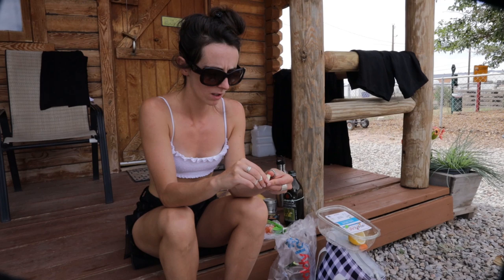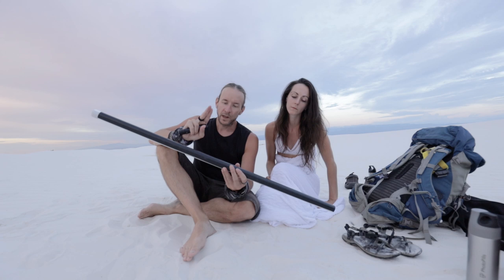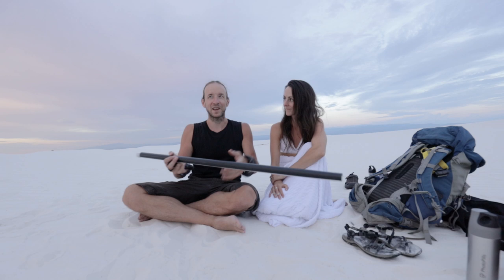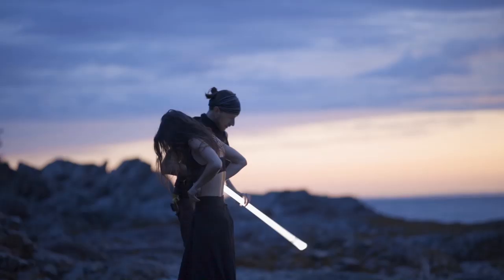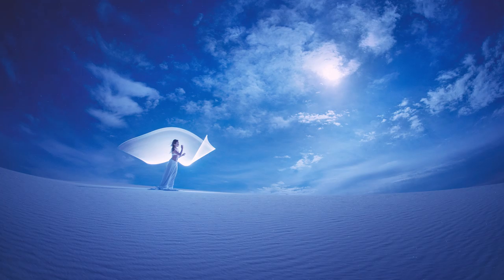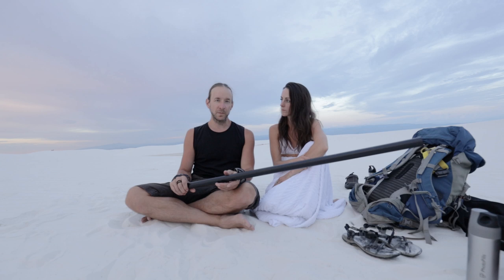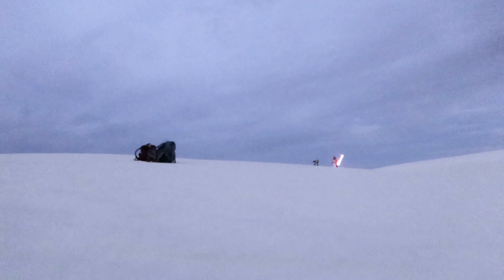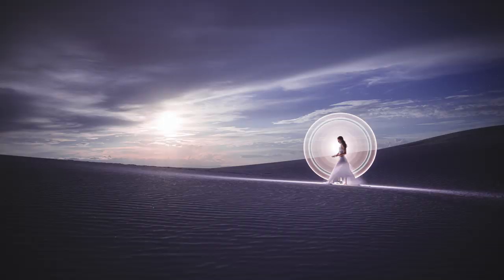Tube light-painting trick: the black cover - Tube Stories 148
[Part 1 - 0:43 - The black cover]
There are two reasons why I use the black cover. First one is to help me to get invisible on the pictures, as there is no light pointing towards me. Second reason is about visibility. With the black cover, I am not blinded by my own light and I see so much better what’s in front of me.

But does this mean that the black cover is always the way to go? Absolutely not.
A tube without a black cover is going to give you a purely uniform light without having to think about the angle. In other words, by using a black cover, you always have to make sure the bright side is towards the camera to avoid the light to fade out.. One other thing is about the impact that the tube creates on the ground. With the black cover, you block a lot of light from hitting the ground, and yes, that makes a huge difference.

[Part 2 - 3:53 - Moon rise]

Once in a while, you get hit by luck. That pure moment of chance you only experience because you were at the right place at the right moment. Tonight was super cloudy and the full moon was absolutely not something we had in mind at that point. We did our framing using these two random dunes with the intention of capturing those dramatic clouds in the background.

And... wow, without even planning for it, the moon appeared at the perfect place in our framing.

We’re lucky, and we’re conscious of it.

We plan most of our shots with the moon, the sun or the Milkyway. But there are also these special moments that bump into our lives once in a while, sparkling more excitement about this whole story that we’re living.